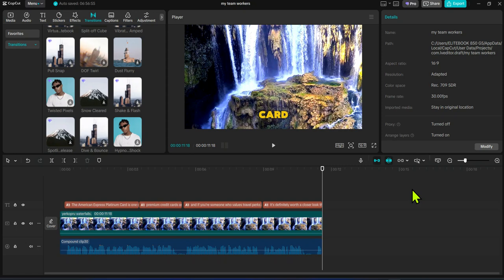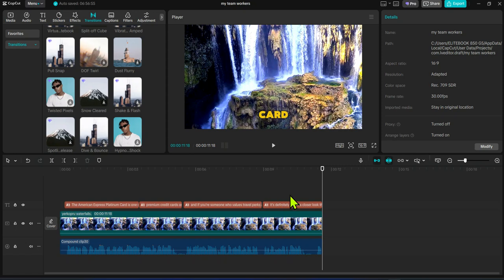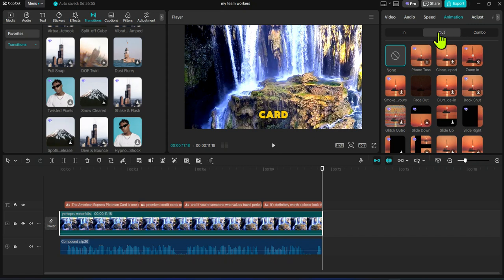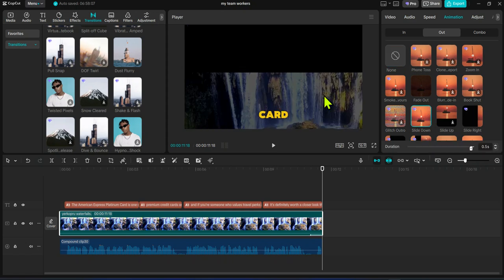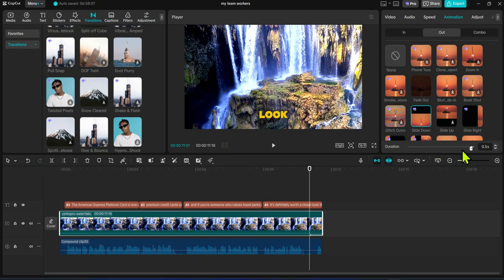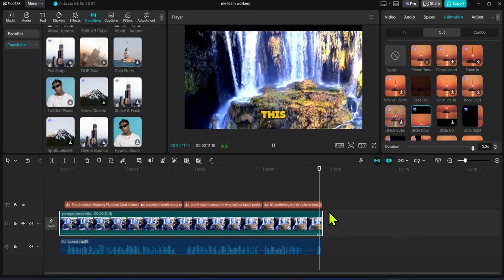How To Make The End Of The Clip Fast Transition In CapCut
Learn how to add fade transition at the end in capcut,how to add a transition at the end of a video in capcut,add transition at the end in capcut